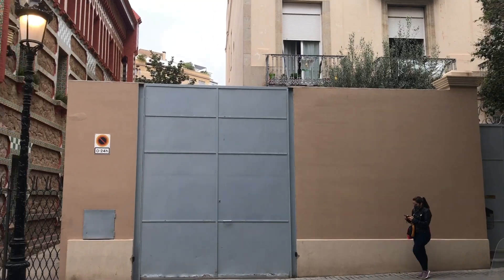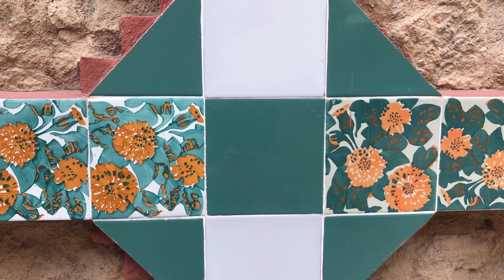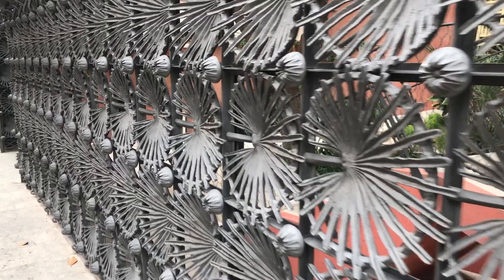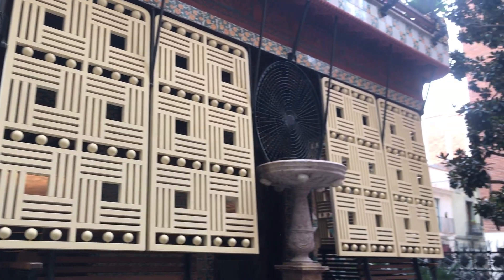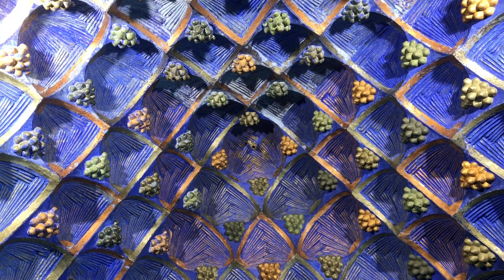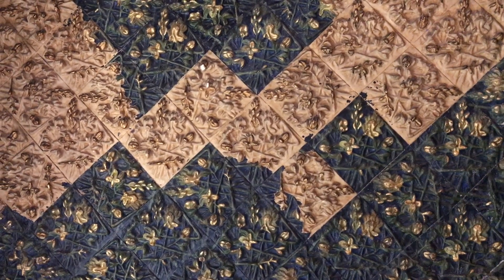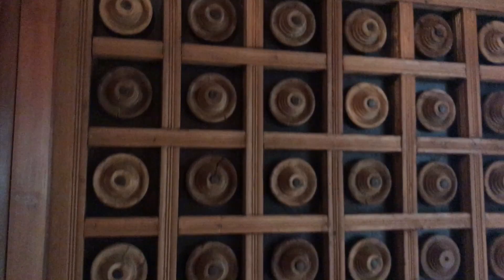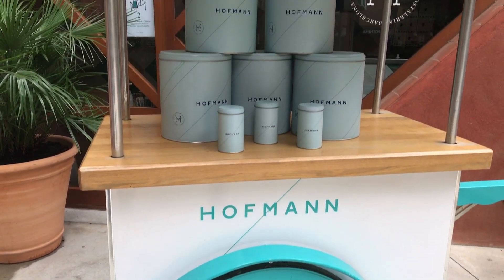Gaudí's FIRST House in Barcelona!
Wondering if you should visit Gaudí's Casa Vicens in Barcelona?  I visit the the house to help you decide if it's worth it on your next trip to Barcelona.

Admission Price: 16€
Hours: Friday 3PM-7PM, Saturday & Sunday from 10AM.  Check the website for details.
🚇 Metro: Fontana L3 (green)
🚌 Bus: 22, 24, 27, 87, 114, H6, V17, D40, N4